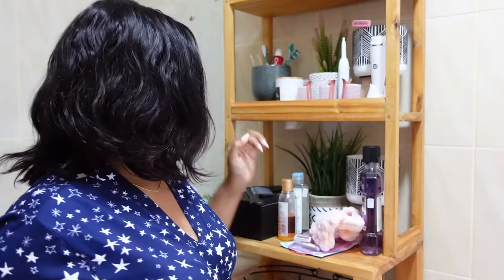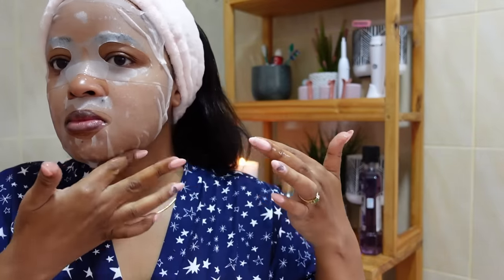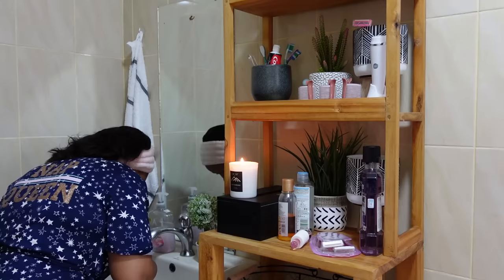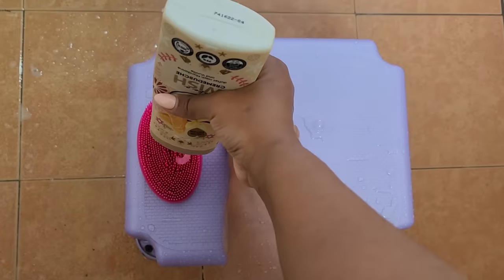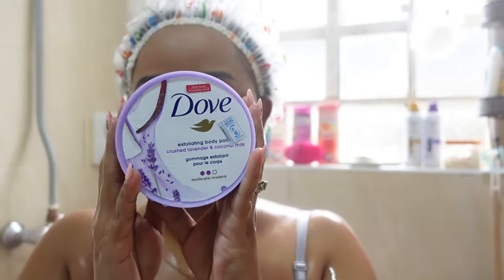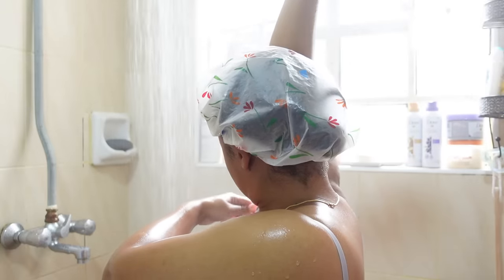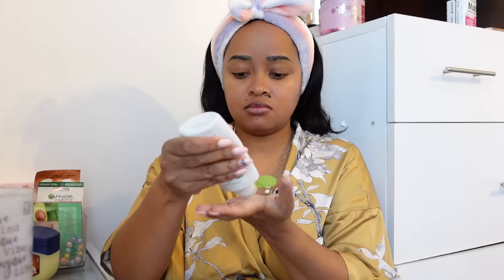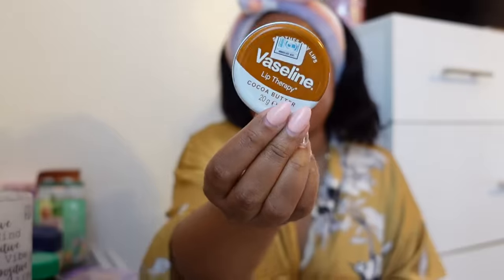SELF-CARE MOTIVATION//LETS UNWIND//AMAZING PRODUCTS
Hey guys welcome back to another vlog.

They are located at Jewel complex 4th floor.

Music credit-  ME TIME- by CHILLPEACH